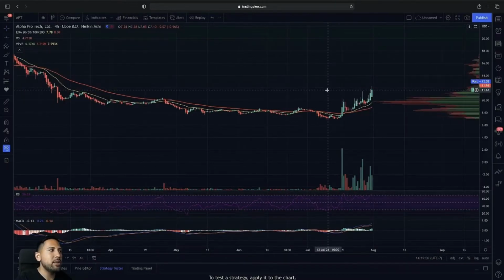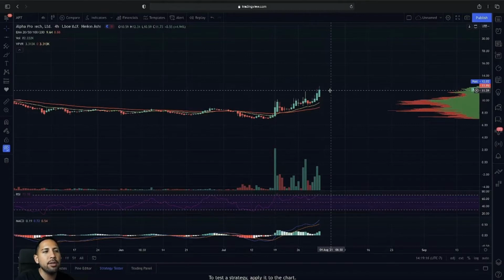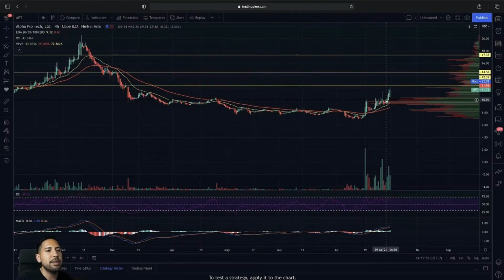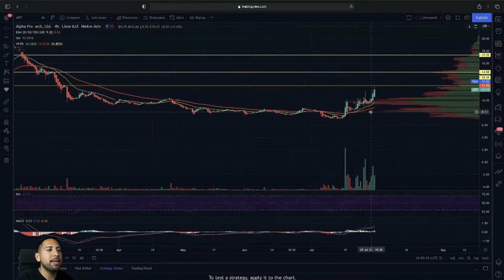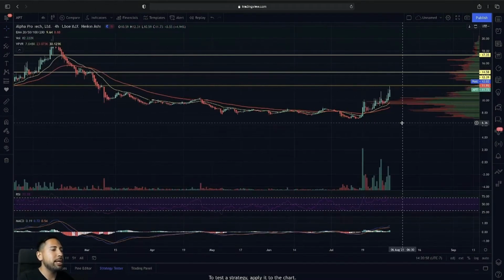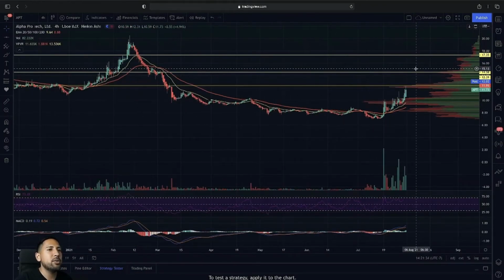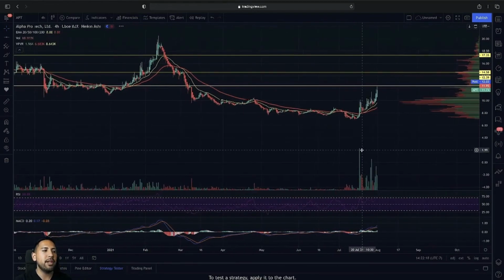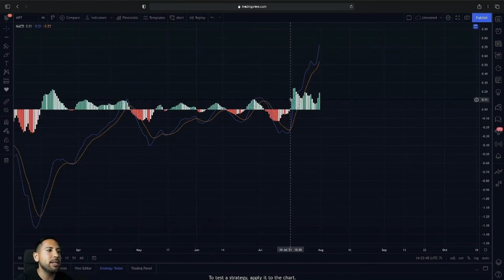APT Chart Update! | Top Mask Stocks to Buy Now!? | APT Stock Chart Technical Analysis & Predictions!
Stocks in this Video: $APT $AHPI $NAOV $BTBT